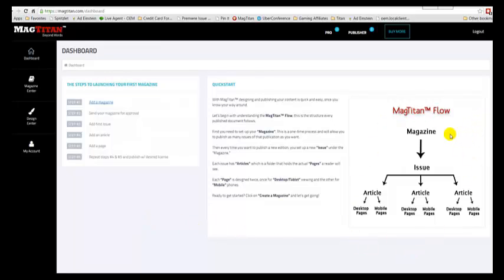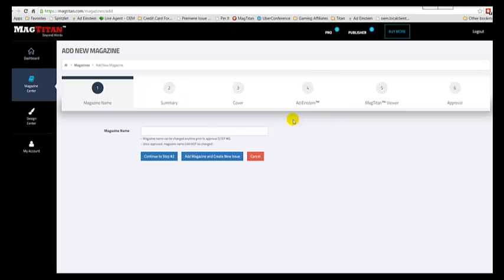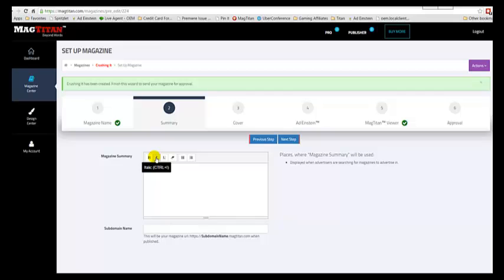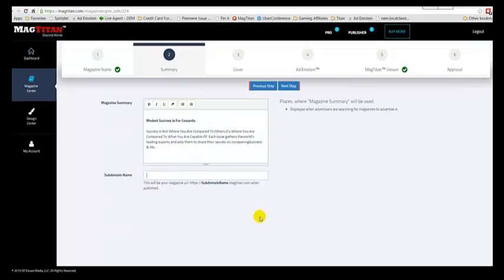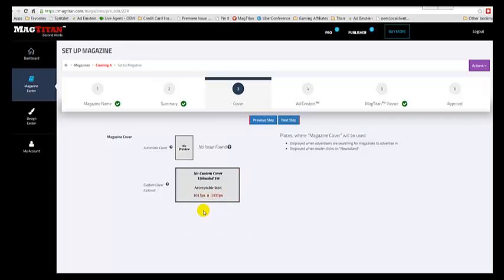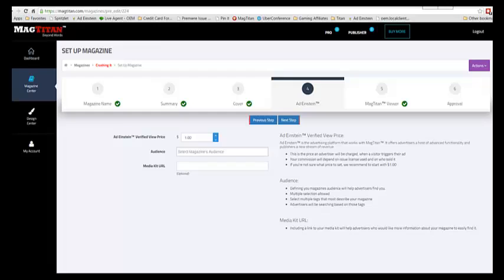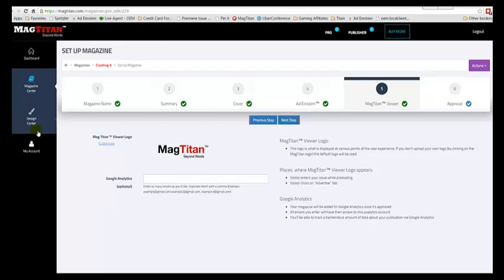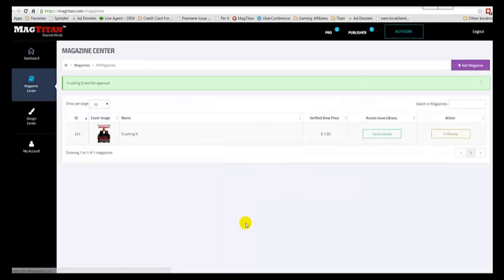MagTitan Magazine Setup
Step-by-step demonstration of the process to set-up a new magazine within the MagTitan software platform.